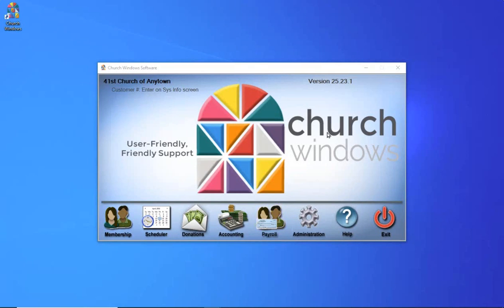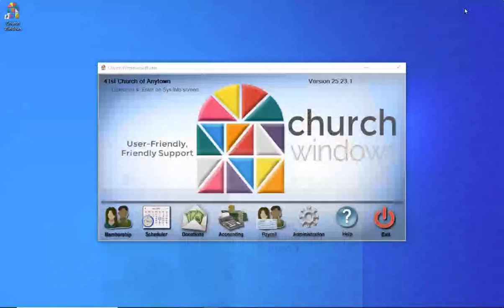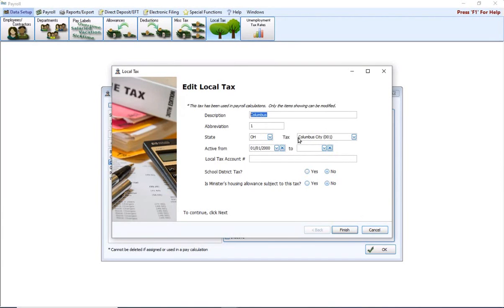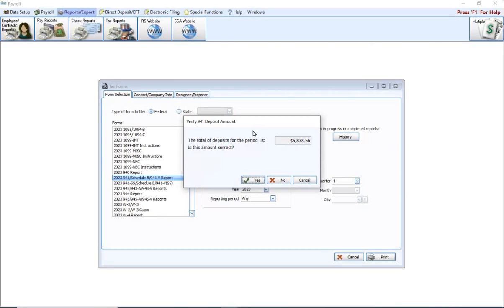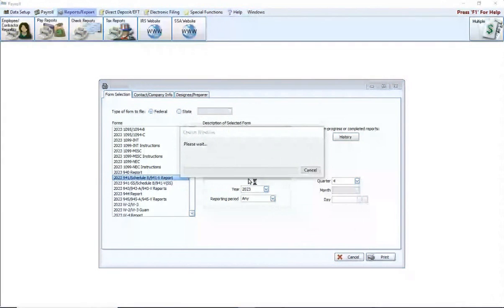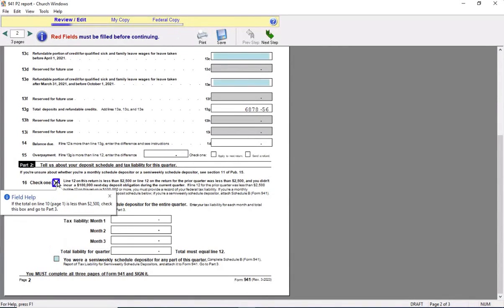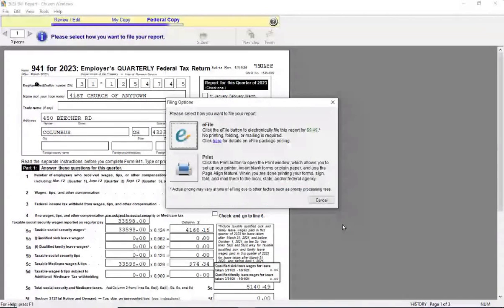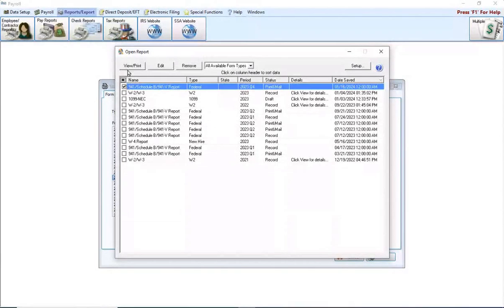Church Windows Payroll: 941 Filing Instructions (v25 & Newer)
Learn how to generate 941s using Aatrix.  Presented on 01/16/2024.